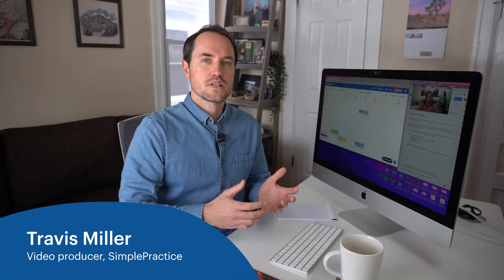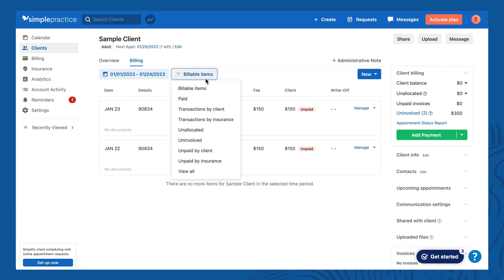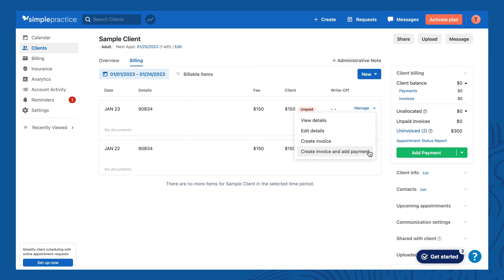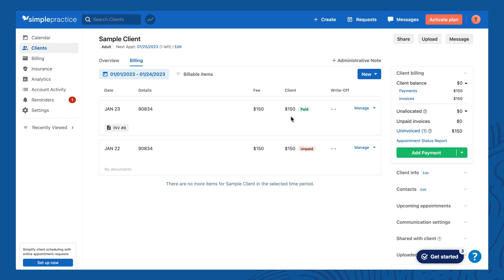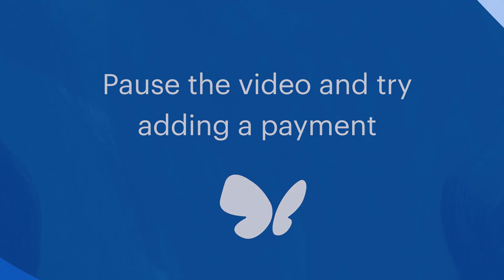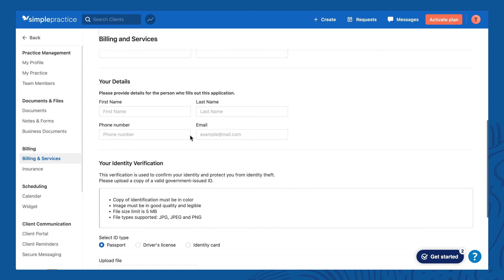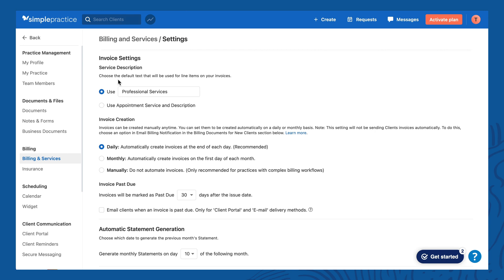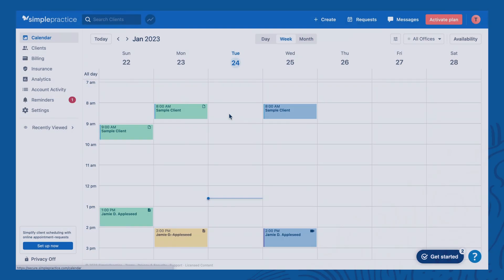Learn SimplePractice in a Weekend - Part 3 (Sunday morning) - Create a bill and add a payment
Visit Kelley's website with tips and courses on building your private practice

Chapters:
00:00 Intro to billing in SimplePractice
00:47 Lesson 1 - Client billing overview
05:26 Lesson 2 - Add a payment
10:59 Lesson 3 - Set up Online Payments
13:46 Lesson 4 - Review settings for billing

Welcome to "Learn SimplePractice in a Weekend.” In this five-part series, we'll guide you through setting up and using SimplePractice, an EHR platform designed to help private practice owners manage their practices more effectively.

Assuming you start your trial account on Friday, we'll walk you through everything you need to know to see a client by Monday. We'll use a "follow along and pause when needed" approach, so you can practice, set up specific features, and consider how you'll use SimplePractice in your practice.

In Part 0, "Setup and Add a Client," we'll start by walking you through the trial setup wizard, including basic questions to get your account set up. Then, will show you how to add a client to SimplePractice. Last, we'll explore the SimplePractice calendar. checklist.

In Part 1, “Practice sending intakes,” will show you how to review your client’s profile and send intakes. You'll learn how to customize intake forms and consent documents and collect your current intakes for your practice.

In Part 2, “Customize your Paperless Intake packet,” we'll help you set up your intake packet, including consent documents and intake forms. We’ll get more comfortable with navigating SimplePractice, and explore features that can help you streamline your practice.

In Part 3, “Create a bill and add a payment,” we'll show you how to schedule your first appointment with a client in SimplePractice. You'll learn how to create an invoice, and add a payment. We’ll also cover some tips for effective billing and how to sign up for Online Payments, the integrated credit card processing system in SimplePractice.

In Part 4, “Write a note and more top tips,” we’ll practice writing a progress note using a note template. We’ll also review popular features like Appointment reminders and Secure messaging.

Throughout the series, we'll provide tips and tricks to make the most of SimplePractice, including using the help button and exploring the platform's settings. Remember, learning is about repetition, so be sure to pause the videos and practice what you've learned.
Join us for "Learn SimplePractice in a Weekend" for a crash course to get started with SimplePractice!

SimplePractice’s fully integrated EHR system allows you to run your private practice with ease! What once seemed like barriers to a simple private practice are now easily managed with the all-in-one HIPAA compliant software for therapists across the health and wellness industry. With features like online billing, a client portal app, telehealth, and more we are your partner in private practice.